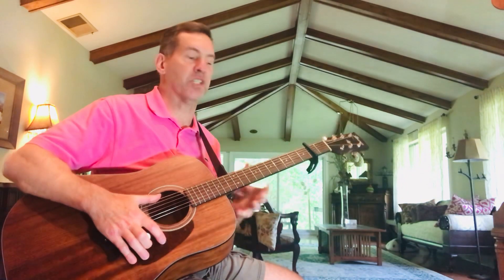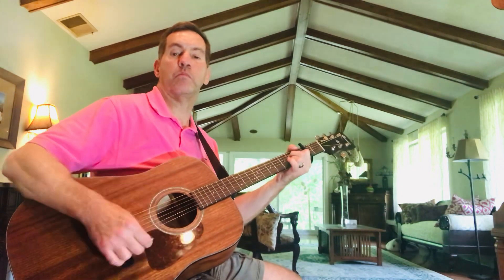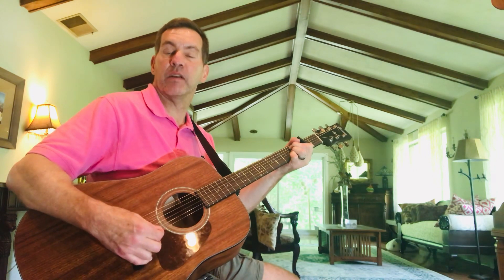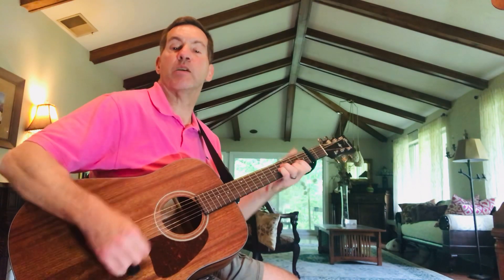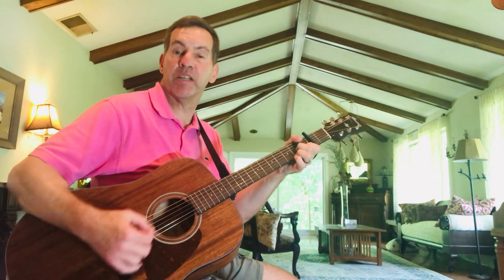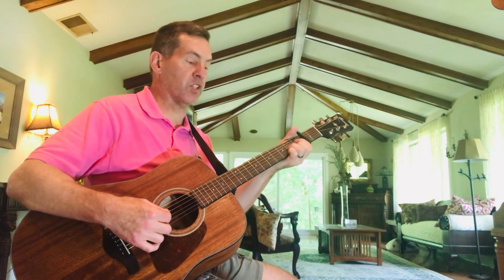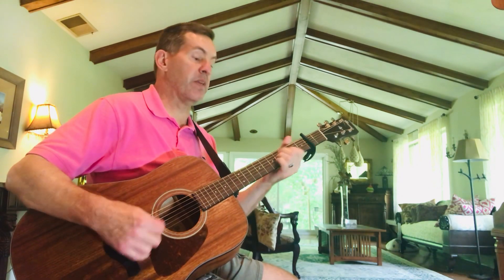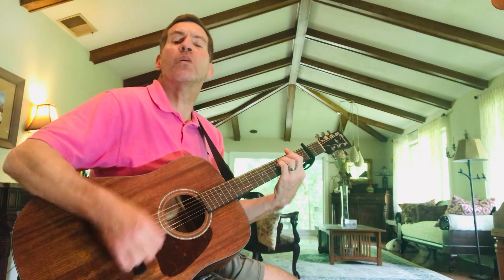My Sweet Lord | George Harrison | Guitar Lesson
In celebration of the 50th Anniversary of George Harrison's masterpiece "All Things Must Pass", I will be posting guitar tutorials for some of my favorite tracks off the album during the next week or so.